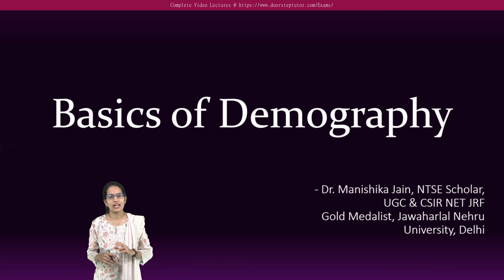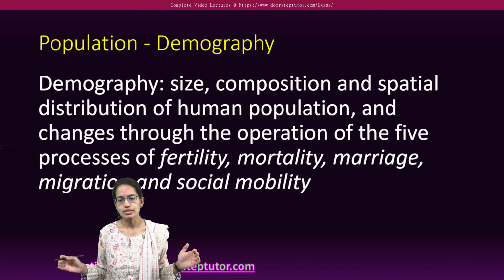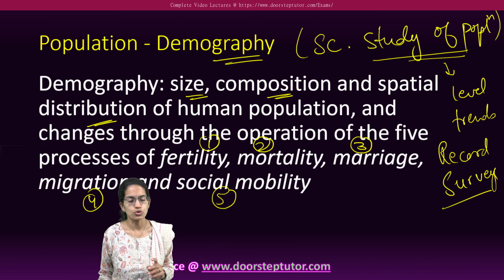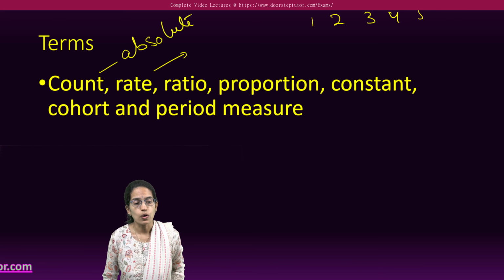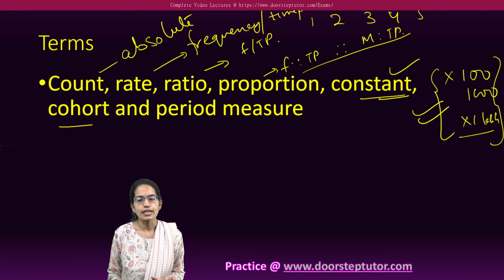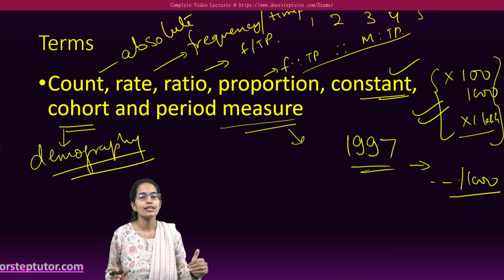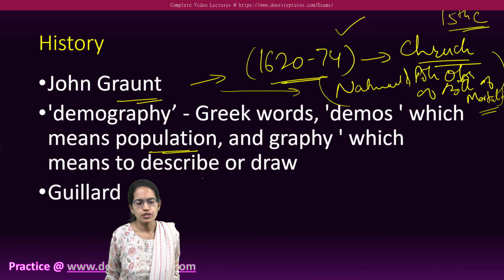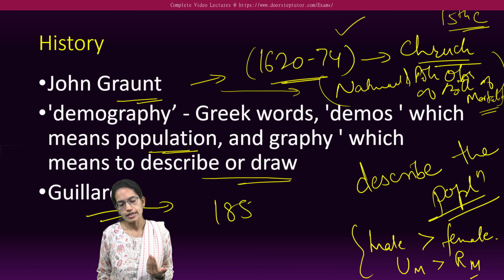Population Studies & Demography | UGC Population Studies Lectures @ doorsteptutor.com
Chapters:
0:00 Introduction to Demography vs Population Studies
0:36 Definition of Population
1:25 Scientific Study of Demography
2:09 Five Parameters of Demographic Change
2:55 Key Demographic Terms: Count and Rate

This lecture provides a foundational understanding of the difference between demography and population studies, exploring their nature, scope, and history. The video defines population and explains how healthcare infrastructure and events like world wars influence mortality and demographic trends. Key parameters of demographic change are identified as fertility, mortality, marriage, migration, and social mobility. Students learn the distinction between counts and rates in vital statistics to better analyze population composition and distribution. This session is essential for candidates preparing for UGC NET Population Studies.

Questions answered in this video:
• What is the difference between demography and population studies?
• What are the five parameters of demographic change in population studies?

Census of India
Civil Registration System
Sample Registration System
National Family Health Surveys
District Level Household Surveys
National Sample Survey Organization
Central Statistical Organization and other Statistical Divisions

National Sample Survey Organization (NSSO)
three types of surveys- socio-economic surveys, annual survey of industries and agricultural surveys
Themes
HRD
Housing Conditions
Housing Consumption
Employment/unemployment
Manufacturing and trade
Agriculture
Central Statistical Organization (CSO)
National Income Accounting, conduct of the Annual Survey of Industries, Economic Censuses and follow up surveys, compilation of the Index of Industrial Production, as well as the Consumer Price Indices for Urban NonManual Employees, Human Development Statistics, Gender Statistics, imparting training in Official Statistics, Five Year Plan work
Statistical Division of Ministry of Health & Family Welfare
Rural health infrastructure
Health manpower in rural areas
Status of facilities available
Training programs
IIPS
Autonomous body under the Ministry of Health and Family Welfare, Government of India. The United Nations, the Government of India, and Sir Dorabji Tata Trust jointly established the Institute in 1956.
It was named the Demographic Training and Research Centre
PRCs
Demographic Methodology
Population size, Growth and Composition
Family
Fertility
Family Welfare
Mortality, Morbidity, and Health
Migration and Population Redistribution
Demography of Special Groups
Population and Development
Population and Policy
General Demography
Miscellaneous
National Institute of Health and Family Welfare (NIHFW)
Established in March 1977 by merging the National Institute of Health Administration and Education and National Institute of Family Planning.
International Organizations
World Bank
WHO
UNICEF